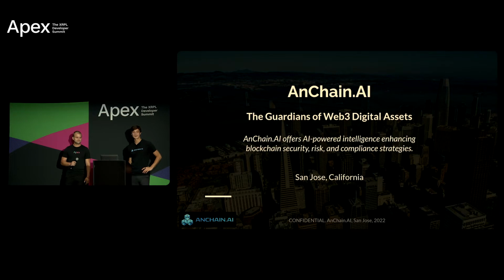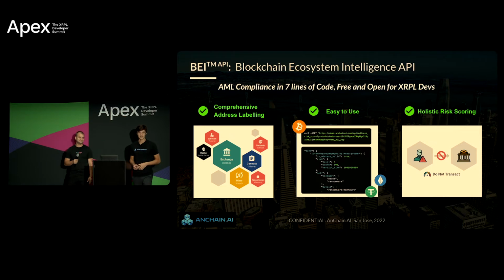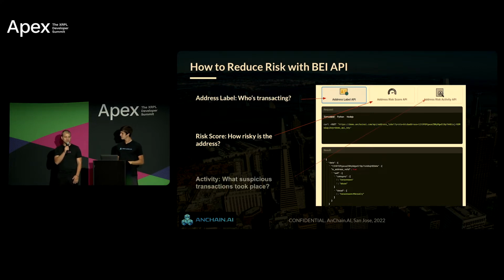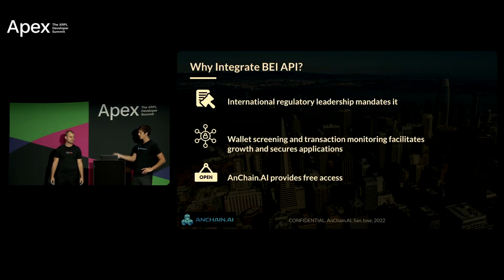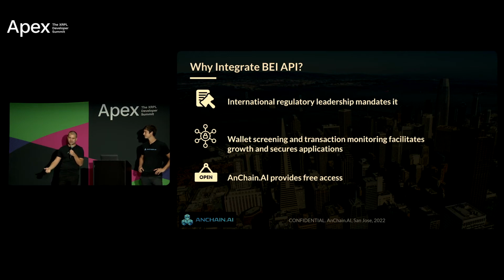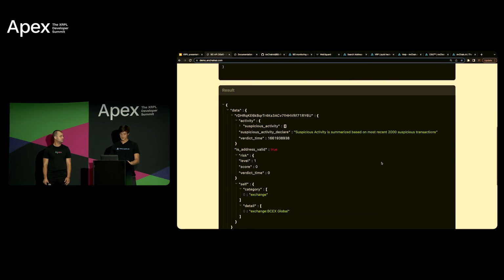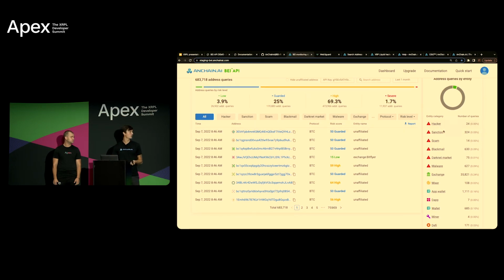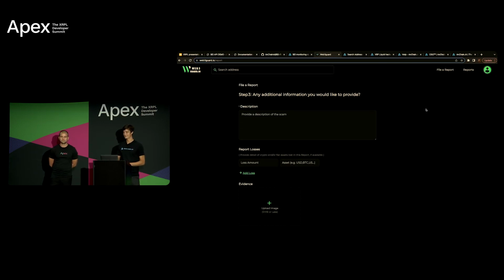Apex: XRPL Dev Summit 2022 - XRPL Apps: How to Manage Risk, Clayton Leslie & Francesco Piccoli